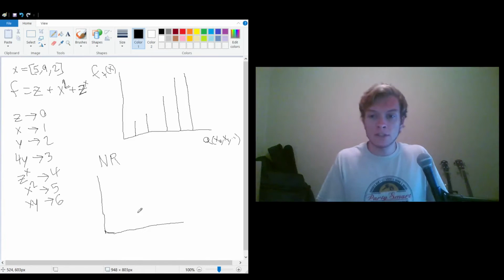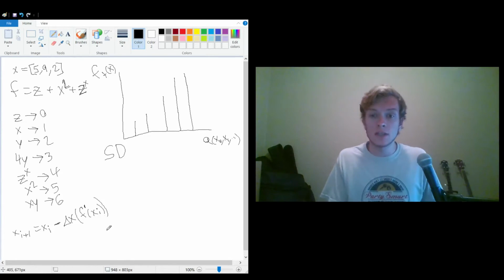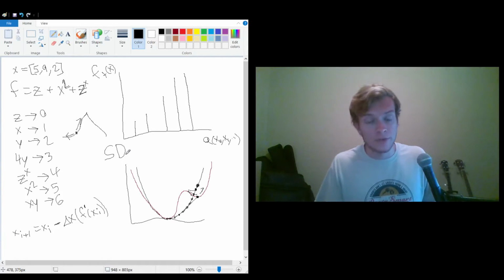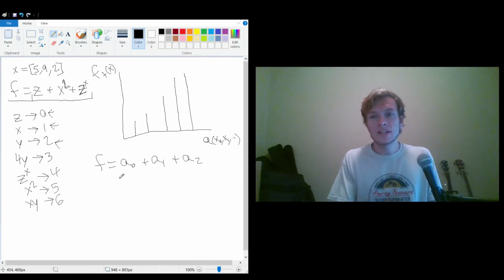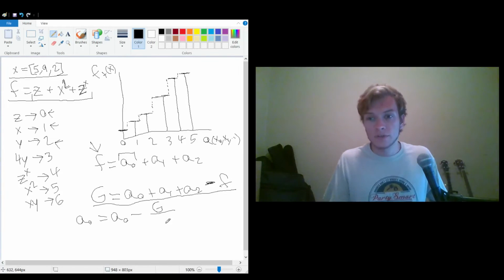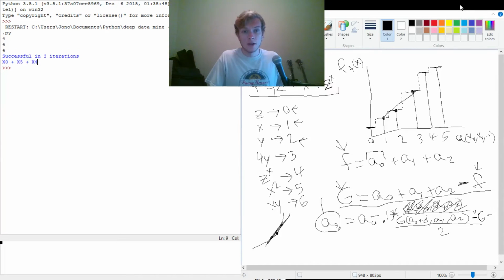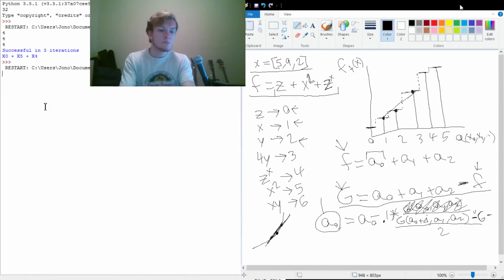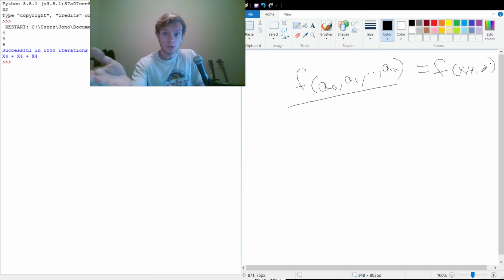Iterative Function Combination Selection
I recently had a breakthrough that I believe will help me with the Data Mining project. Newton Raphson and Steepest descent are commonly used to quickly find the "zeros" of a function. These methods can be converted to model data with least squared regression. Originally these methods solve for the coefficients of a system of equations, but I will be using these methods to solve for the physical function that should be linearly combined to form the more complex function. I have hit some speed bumps when converting to regression, but in simple scenarios, the algorithm is quite successful. Watch to find out more!